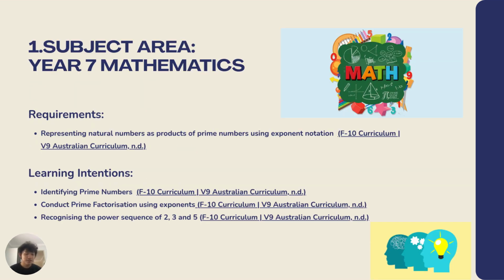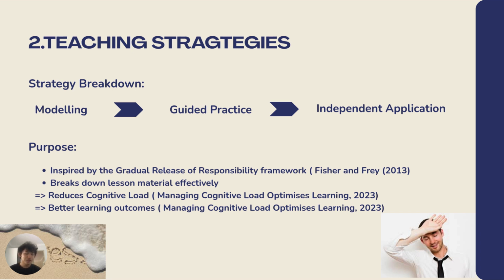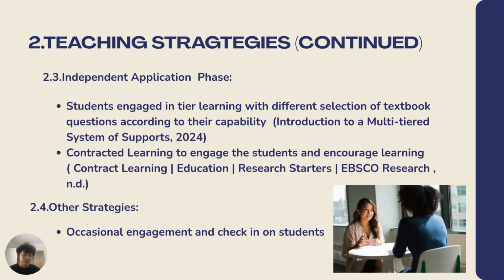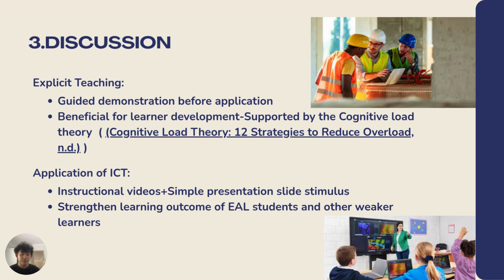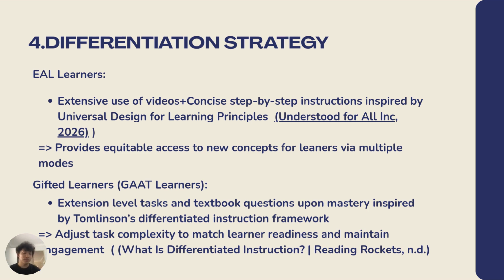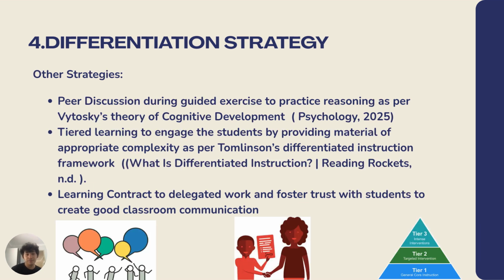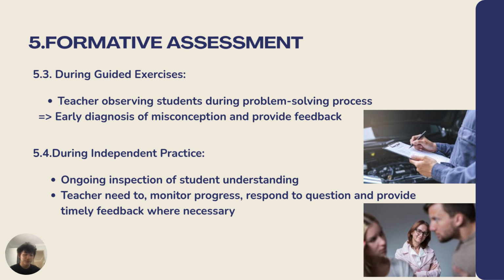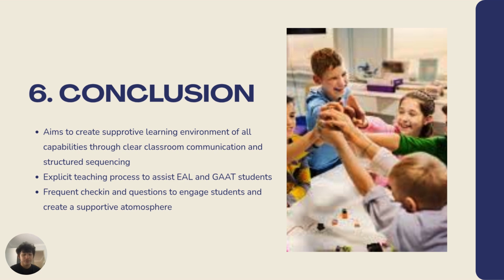EDUC5012 Assessment 2, Bryan Lin